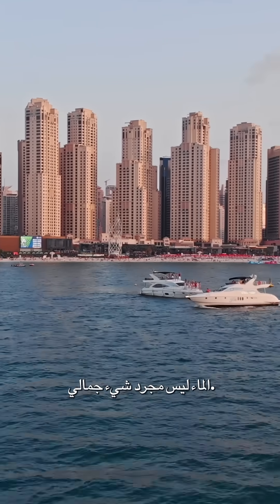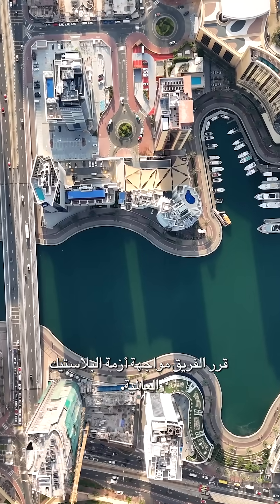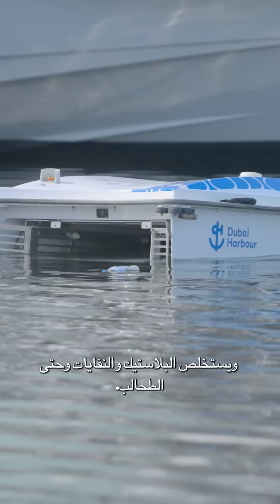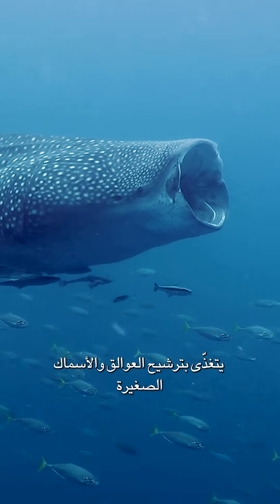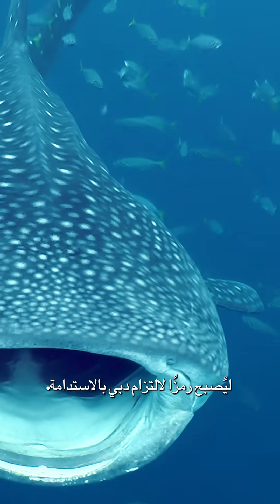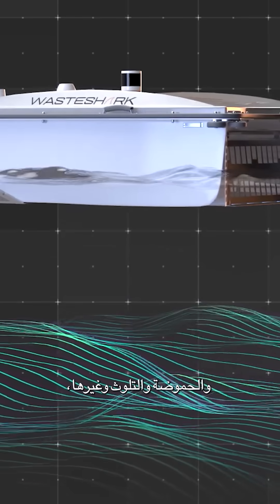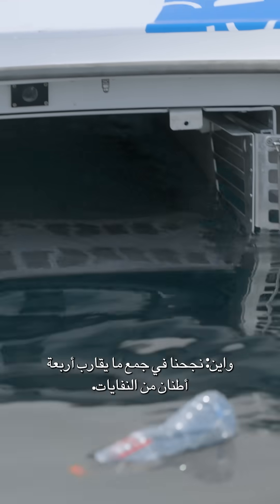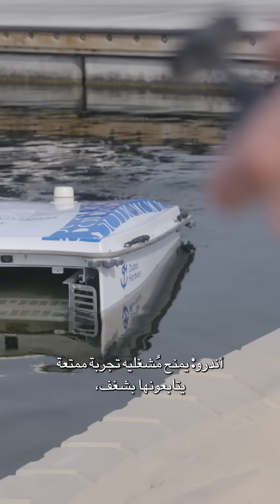Meet the Robot Shark Cleaning Dubai’s Marina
Across the world, waterways are choking on plastic waste — but one invention is helping clean them up.

Meet the Waste Shark, an aquatic drone inspired by nature, designed to collect floating debris before it reaches the ocean.

We explored how the Waste Shark works, why it was created, and how it’s already transforming polluted canals, harbors, and rivers into cleaner, healthier ecosystems. From its high-tech sensors to its eco-friendly design, the Waste Shark is leading a new wave of sustainable innovation in marine conservation.

Discover how cities are using this technology to protect wildlife, reduce pollution, and reclaim their waterways — one scoop at a time.

Welcome to Great Big Story — Where the extraordinary hides in plain sight. From forgotten histories and unsung heroes to mind-blowing innovations and mesmerising cultures, We’re a global storytelling collective obsessed with the extraordinary tucked inside the everyday. Our producers are filmmakers, adventurers, and curious souls who believe a great story can change how you see the world. Please join us in exploring a world of fascinating perspectives around history, culture, technology, food, real life stories, and beyond.